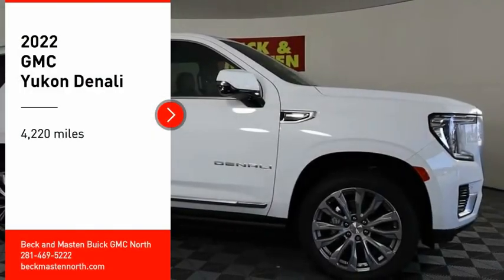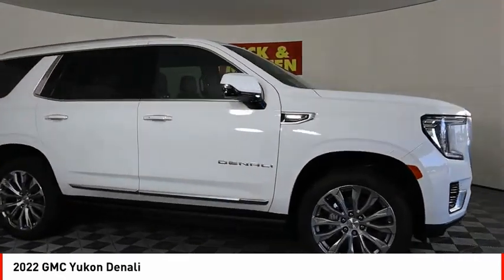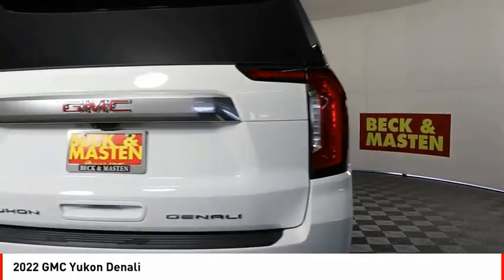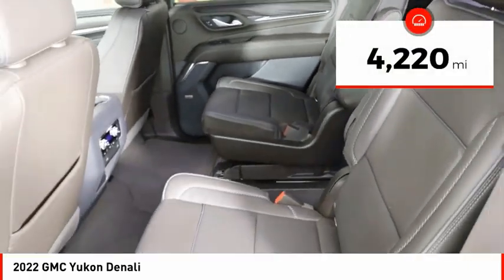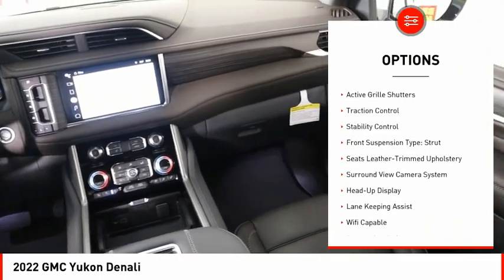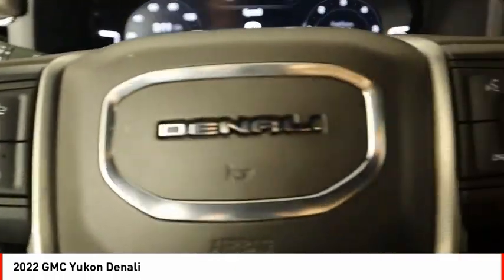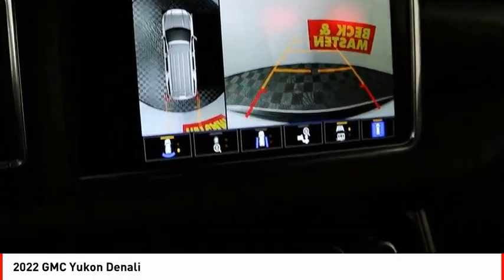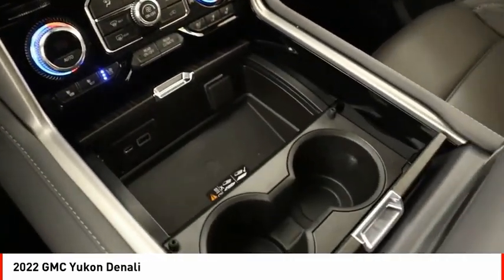2022 GMC Yukon Houston TX R53665A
2022 GMC Yukon Denali

GMC Yukon Denali Vehicle, made in 2022, with low mileage with 4,220 miles. This car is a 4X4 SUV with a 3.0 Liter 6 Cylinder engine and Turbo Diesel. It has an exterior color of Summit White and an interior color of Dark Walnut/Very Dark Ash Gray. It has a crash test rating of 4 out of 5 stars and features such as Touch Screen Display, Bluetooth audio connection, Blind Spot Sensor, Hill Start Assist, Part Time with On Demand Four Wheel Drive, Navigation System With Voice Recognition, Navigation with touch screen display, Bluetooth Phone Connectivity, Leather-Trimmed Seats. This car is sure to make any driver feel like they are driving the latest model car from the future.